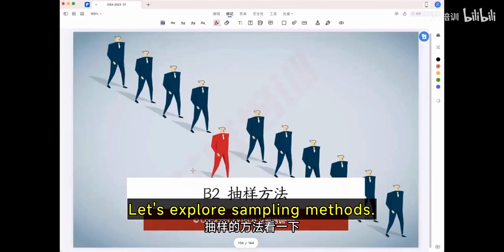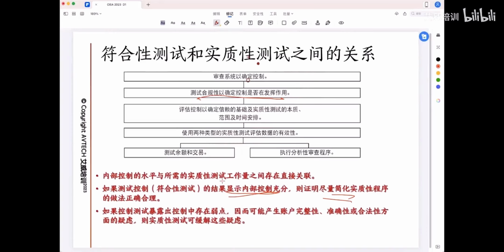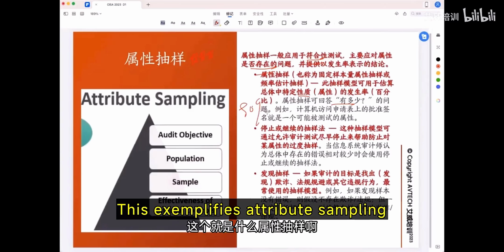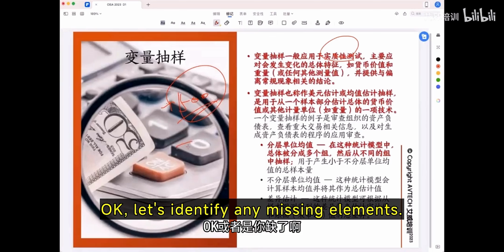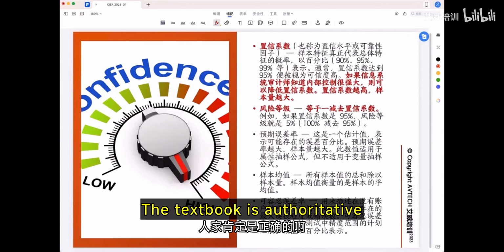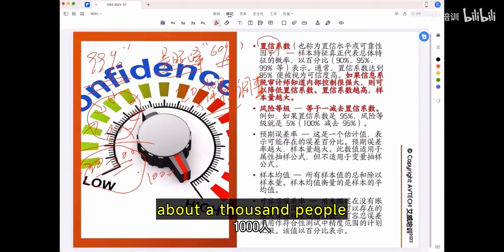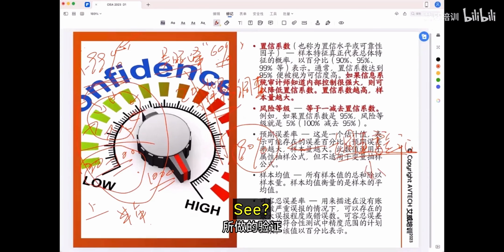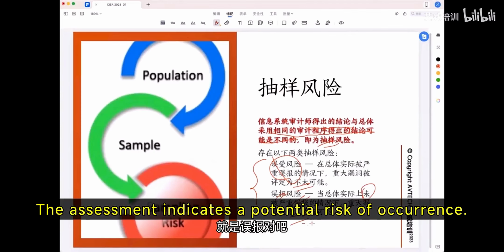CISA Sampling Methods EXPOSED My Audit Testing Secrets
🎓 CISA Sampling Methods Full Breakdown | Master ISACA Audit & Compliance Concepts

Welcome to a complete guide to CISA Sampling Methods, a critical topic for anyone preparing for the Certified Information Systems Auditor (CISA) exam. This in-depth session is based on ISACA's exam-tested concepts and real-world audit scenarios to help you fully understand both compliance and substantive testing — the foundation of audit sampling techniques.

🔍 What You’ll Learn in This Video:
In this video, we take a detailed look at audit sampling and its role in identifying, analyzing, and validating evidence in IT audit and assurance engagements. We break down:

Learn how samples represent large populations (e.g., from 1.4 billion to 3,000 reps) and why it's crucial for audit efficiency and accuracy.

✅ Compliance Testing vs Substantive Testing
Understand the differences:
• Compliance testing checks adherence to policies & procedures.
• Substantive testing ensures the integrity of actual data and transactions.

✅ Statistical vs Non-Statistical Sampling
• Statistical Sampling uses quantitative methods — objective and measurable.
• Non-statistical sampling (Judgmental Sampling) relies on auditor's experience and insight.

✅ Attribute Sampling (Compliance)
• Focuses on presence/absence of attributes (e.g., user access approval, change authorization).
• Known as Fixed Sampling – perfect for testing the frequency of compliance events.

✅ Variable Sampling (Substantive)
• Applies when analyzing monetary values, transaction variances, and ledger balances.
• Includes methods like Dollar Unit Sampling (MUS) for financial accuracy.

✅ Discovery Sampling
• Used when fraud or major regulatory breaches are suspected.
• One error = entire sample flagged – zero-tolerance principle for fraud detection.

✅ Stop-or-Go Sampling (Sequential Sampling)
• Allows early conclusion if initial samples show no errors — reduces workload with effective internal controls.

✅ Stratified Sampling
• Divides population into layers (e.g., age groups or transaction sizes) for targeted analysis.
• Enhances accuracy and precision in audit conclusions.

📊 Confidence Level, Risk, and Sample Size:
Understand how confidence levels (e.g., 60%, 80%, 95%, 99%) relate directly to audit reliability and sample size. Key takeaways:

✔ Higher confidence level = larger sample size
✔ Lower internal control = more testing required
✔ Sampling Risk = 1 - Confidence Level
✔ Types of Risk:
 • Incorrect Acceptance (false positives)
 • Incorrect Rejection (false negatives)

📘 Why This Matters for the CISA Exam:
These topics have appeared repeatedly on past CISA exams, especially:

Attribute vs Variable Sampling

Discovery Sampling in fraud audits

Sample size vs confidence level relationships

Risk definitions tied to sampling methods

Whether you're studying for your first attempt or re-taking the CISA exam, mastering sampling strategies will make your audit answers more accurate and impactful.

🚀 Who Should Watch This:
CISA aspirants

IT Auditors & Risk Professionals

Compliance Officers

Internal Audit team members

InfoSec Governance personnel

💡 Pro Tip:
To reduce substantive testing, focus on improving internal controls. If controls are strong, you can rely more on compliance testing with smaller samples — saving time and resources.